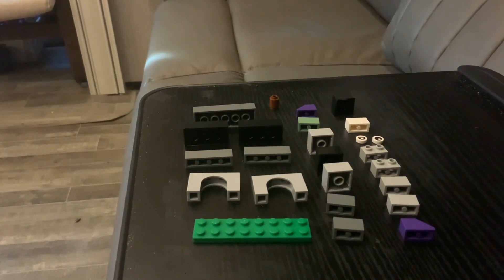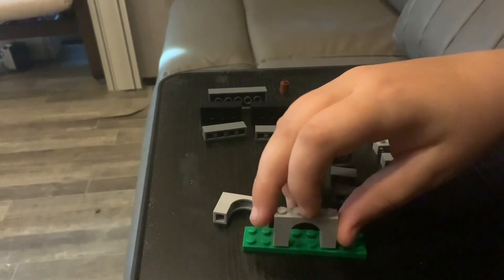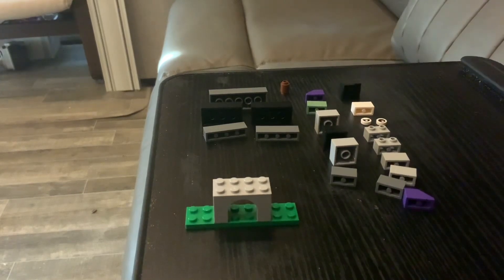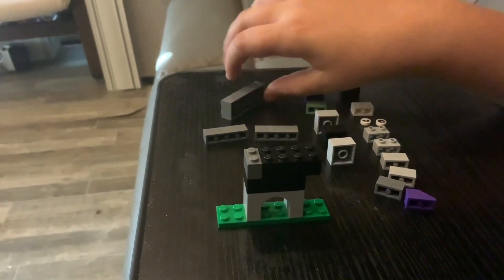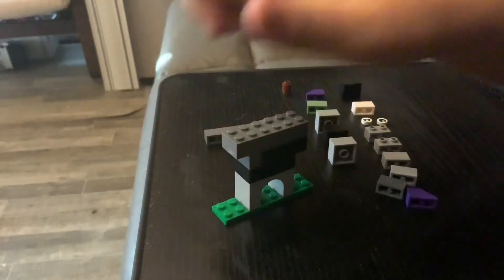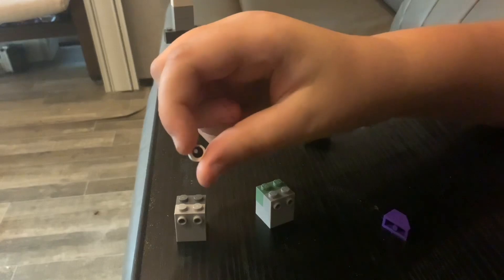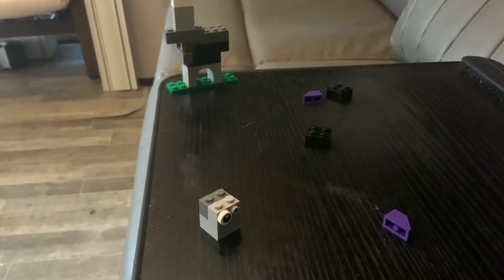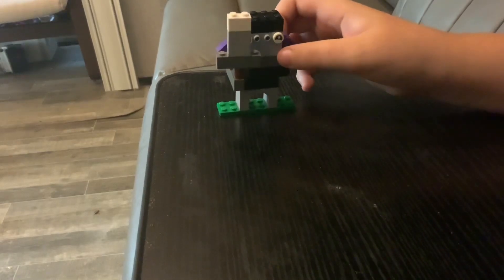Lego Knight MOC Tutorial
Today I’ll be showing you how I made a knight using the Lego Creative Suitcase